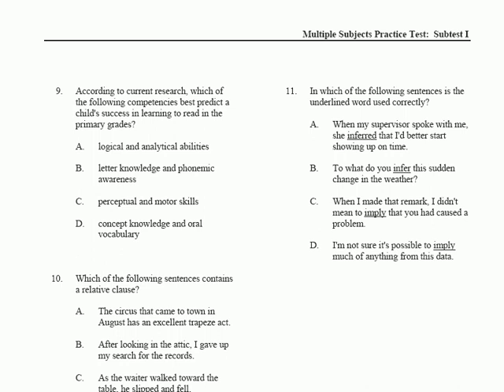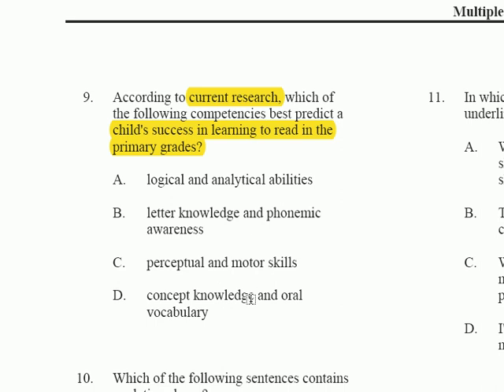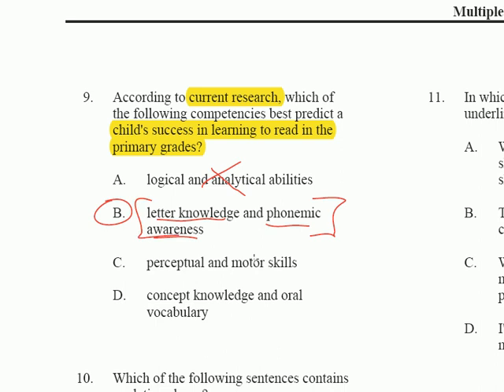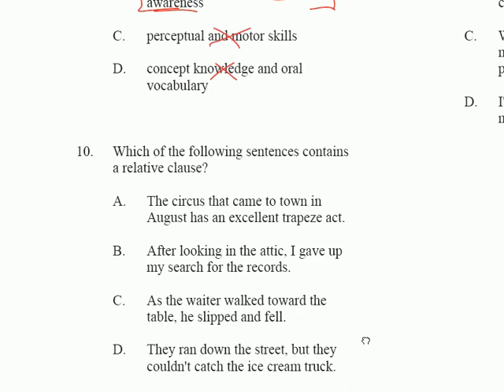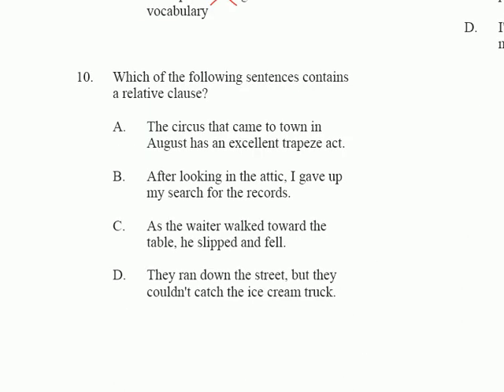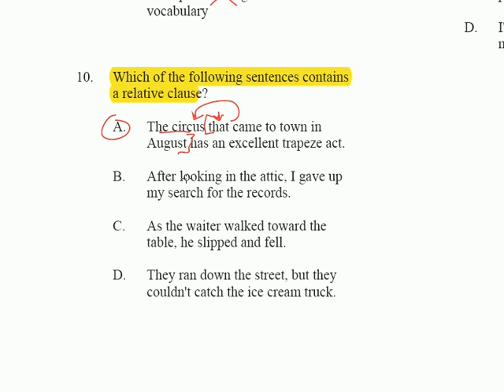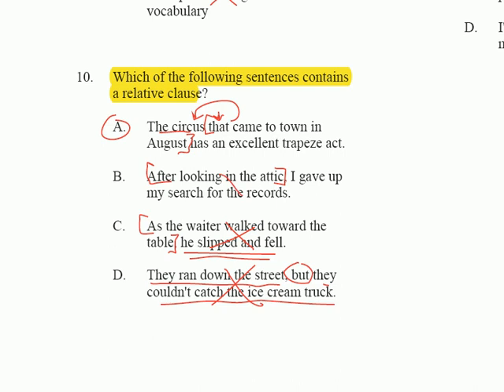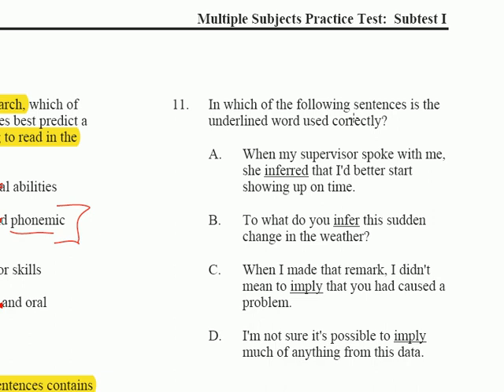1.1 CSET Language Arts